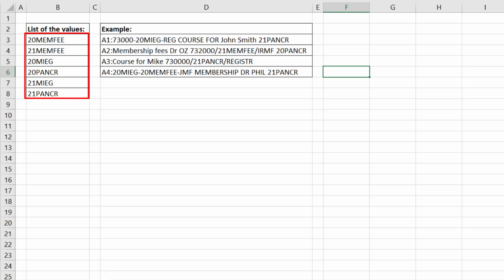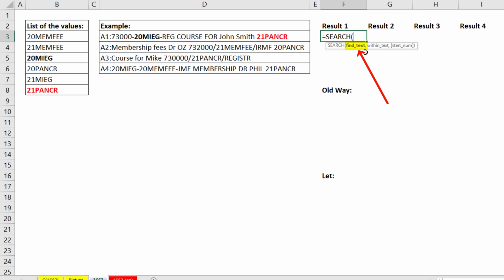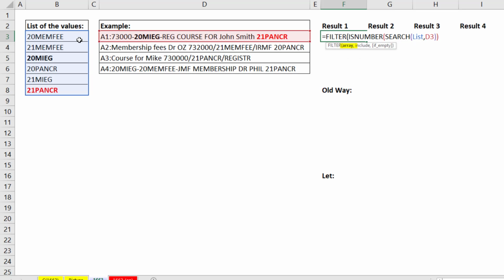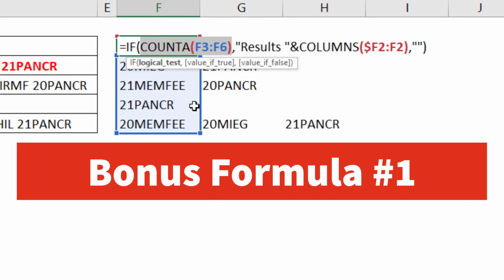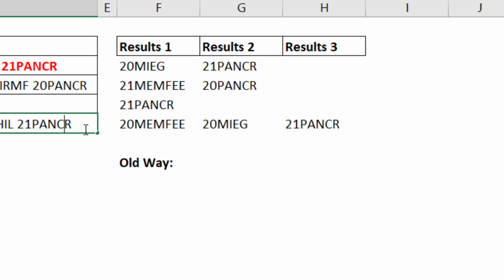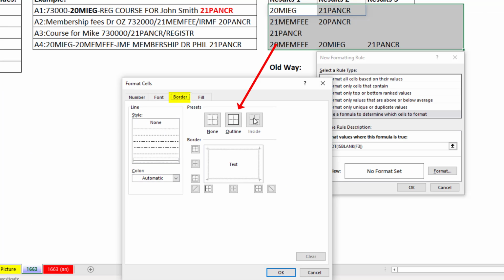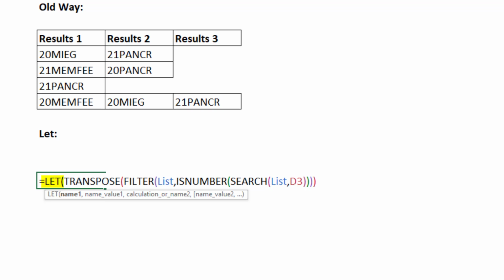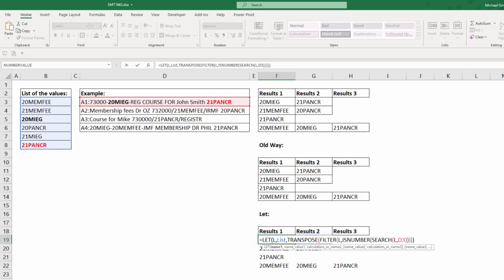Extract Data From Cell, Display Horizontally with Excel Formula. 5 Examples. Excel Magic Trick 1663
Learn how to extract matching items from a cell and display horizontally. See Office 365 Formulas, and Old School Formulas. See Conditional Formatting too. 5 Awesome examples where you can learn about the following functions: FILTER, TRANSPOSE, SEARCH, ISNUMBER, INDEX, ROWS, IF, COUNTA, COLUMNS, AGGREGATE, LET and much more!
Topics:
1. (00:01) Introduction
2. (00:18) Create Defined Name.
3. (00:28) Office 365 Formula with the functions: FILTER, TRANSPOSE, SEARCH, ISNUMBER. This is a Spilled Array Formula.
4. (02:45) Formula for Dynamic Label with the Functions: IF, COUNTA, COLUMNS. Bonus #1
5. (03:43) Conditional Formula for Spilled Array. Bonus #2.
6. (04:41) Old School Array Formula with the functions: IF, COLUMNS, COUNT, SEARCH, INDEX, AGGREGATE, ROW, ISNUMBER. Bonus #3
7. (05:16) Office 365 Formula with the functions: LET, FILTER, TRANSPOSE, SEARCH, ISNUMBER. This is a Spilled Array Formula.
8. (06:10) Summary and End Video Links

Extract Matching Items From Cell and Display Horizontally. SEARCH Results Spilled Horizontal. Extract Text From Cell.